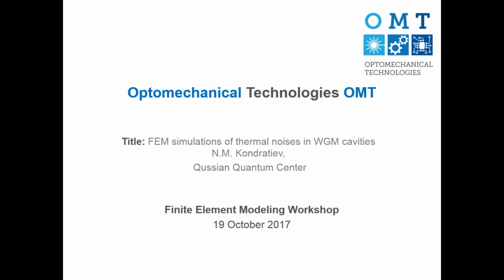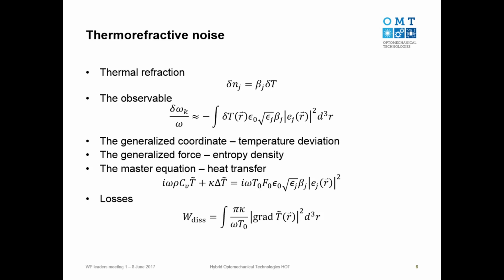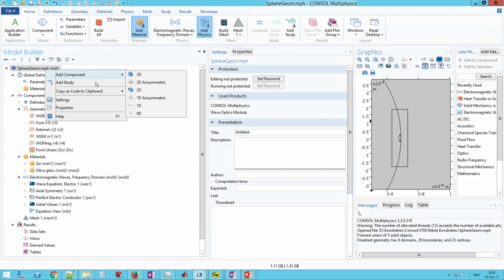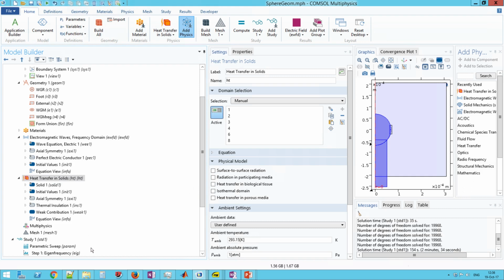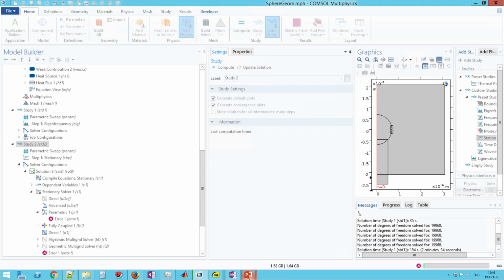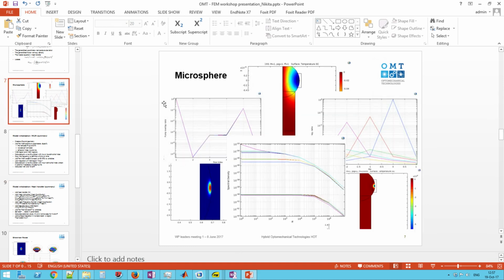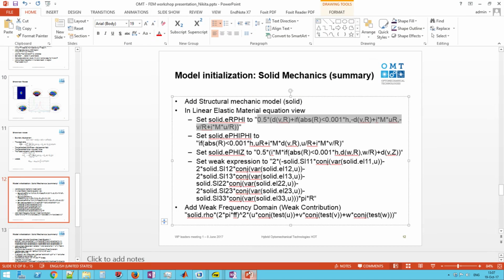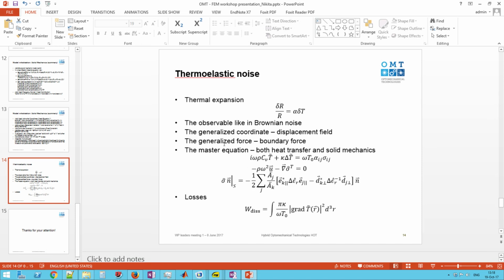COMSOL simulation tutorial: Thermal Noise in Whispering Gallery Mode Resonators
COMSOL simulation tutorial for thermal noises in WGM resonators.